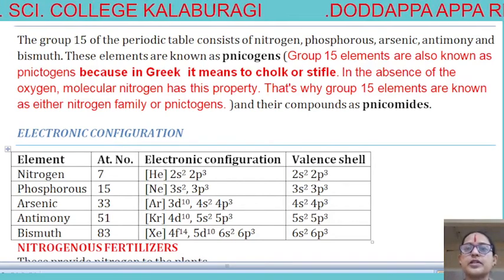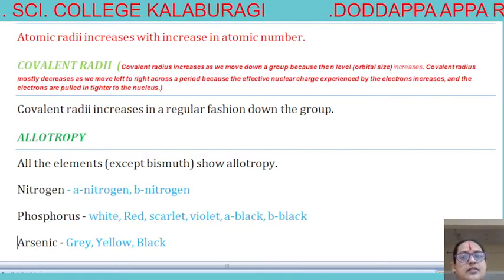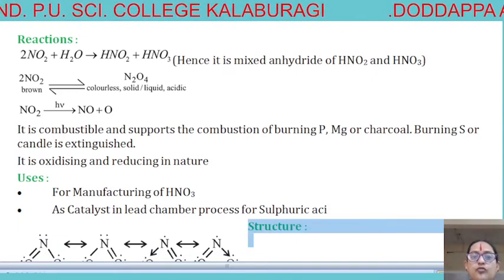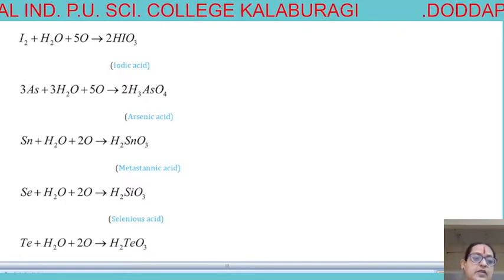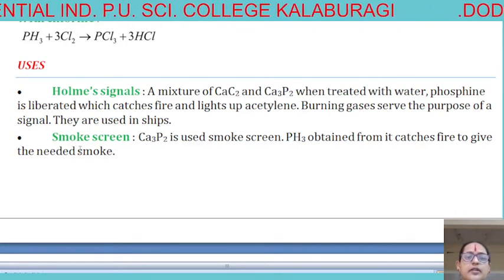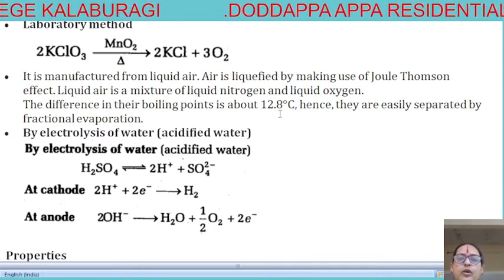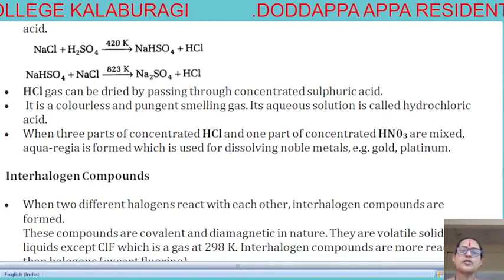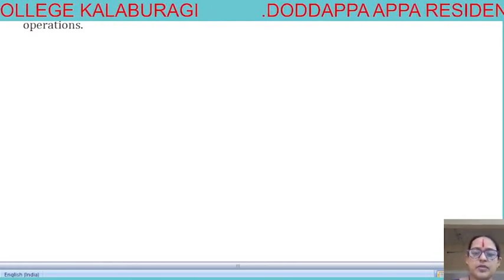p Block Elements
By :Smita S Kulkarni